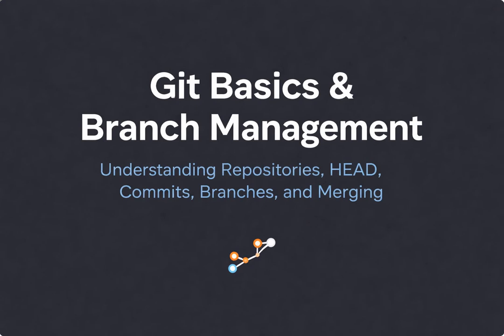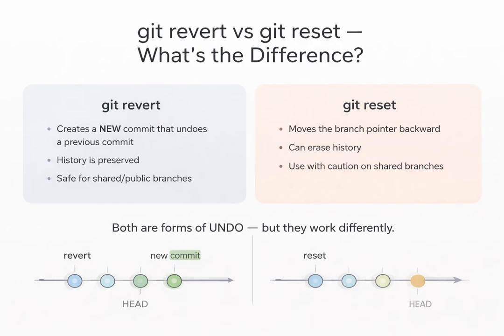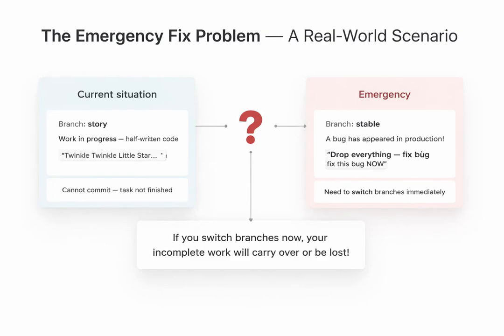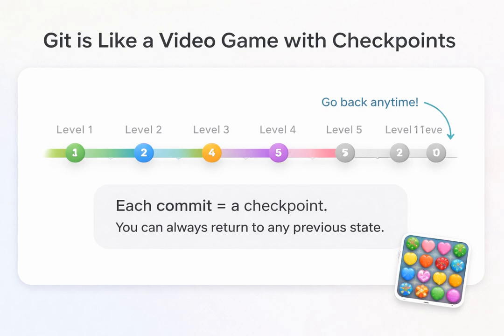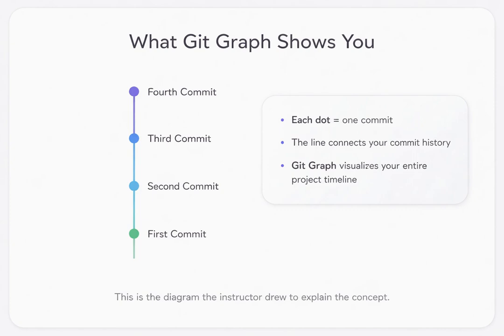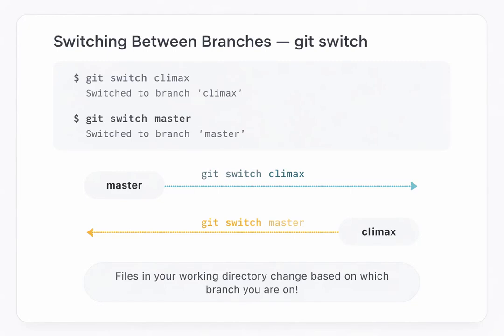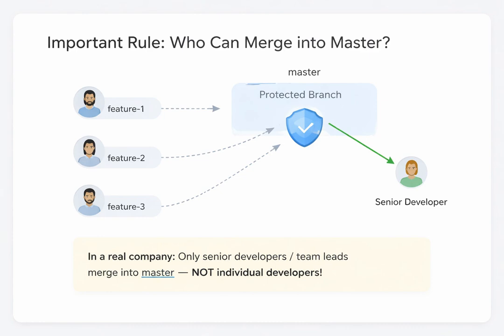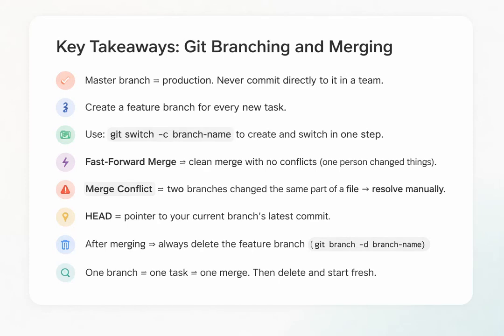Git & Git hub | Full stack Web Developer in Laravel Day-14